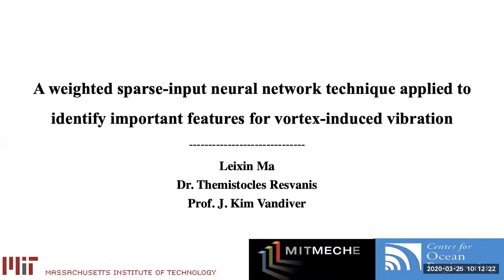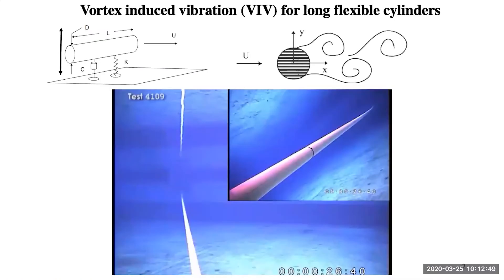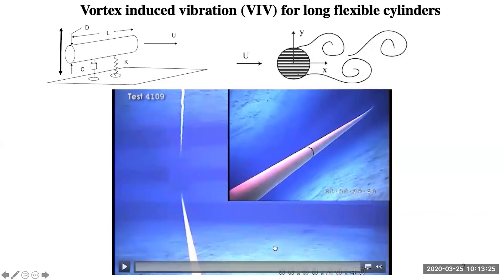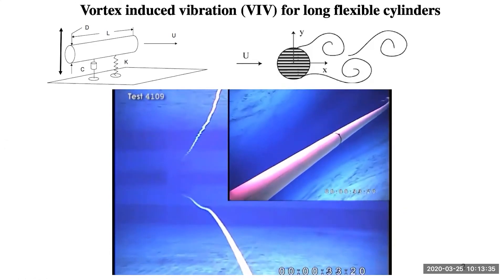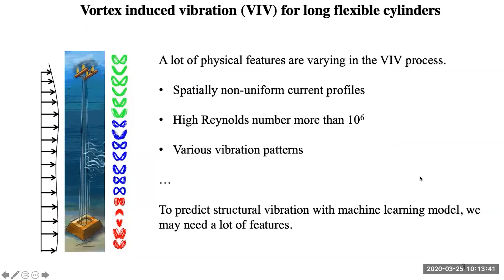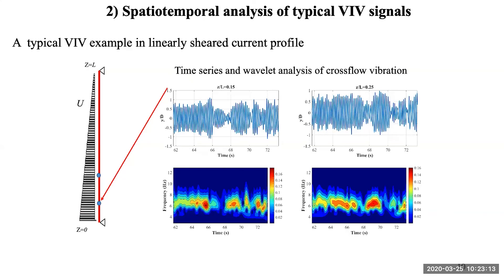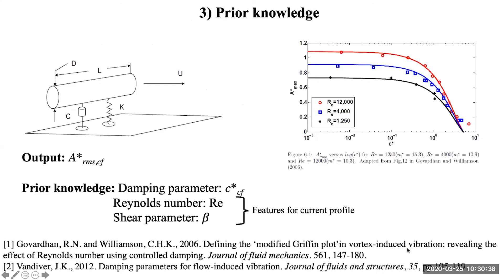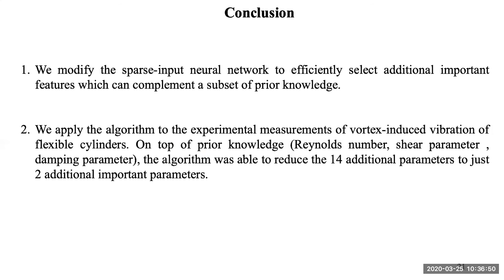A Weighted Sparse-Input NN Applied to Identify Important Features for Vortex-Induced Vibration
Leixin Ma (MIT), "A Weighted Sparse-Input Neural Network Technique Applied to Identify Important Features for Vortex-Induced Vibration"

Flow-induced vibration depends on a large number of parameters or features. On the one hand, the number of candidate physical features may be too big to construct an interpretable and transferrable model. On the other hand, failure to account for key dependence among features may oversimplify the model. Feature selection is found to be able to reduce the dimension of the physical problem by identifying the most important features for a certain prediction task. In this paper, a weighted sparse-input neural network (WSPINN) is proposed, where the prior physical knowledge is leveraged to constrain the neural network optimization. The effectiveness of this approach is evaluated when applied to the vortex-induced vibration of a long flexible cylinder with Reynolds number from 104 to 105. The important physical features affecting the flexible cylinders’ crossflow vibration amplitude are identified.